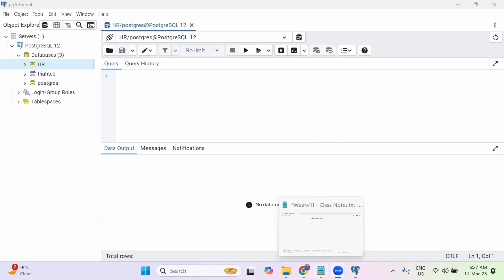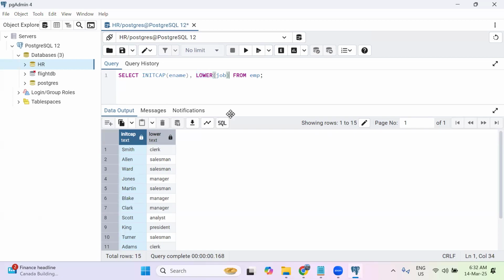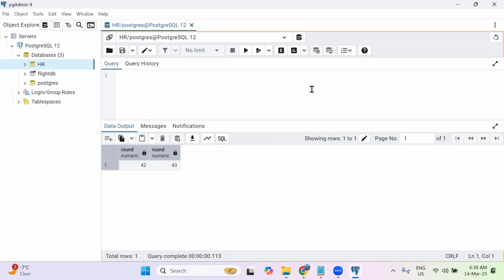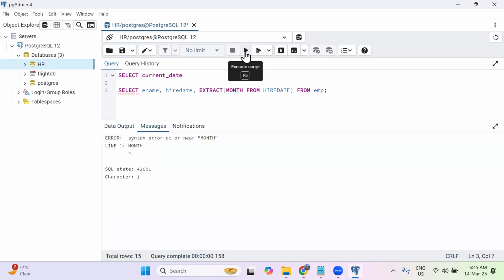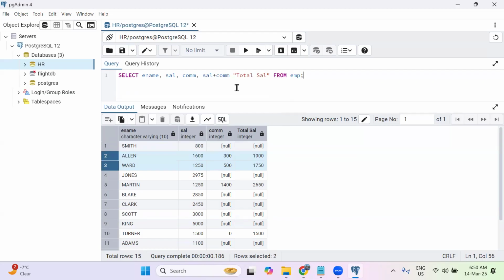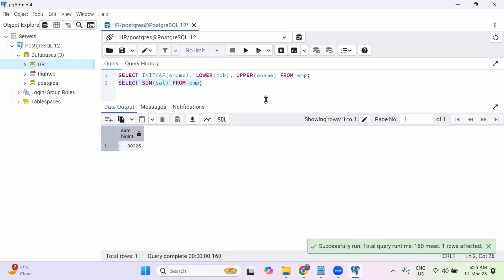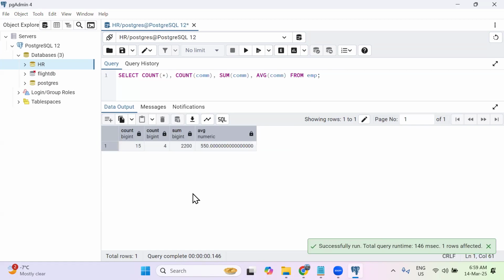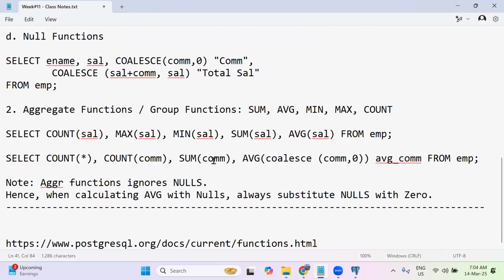8. SQL Functions